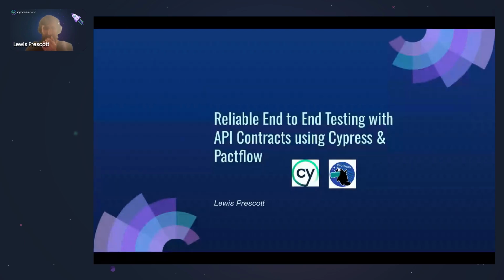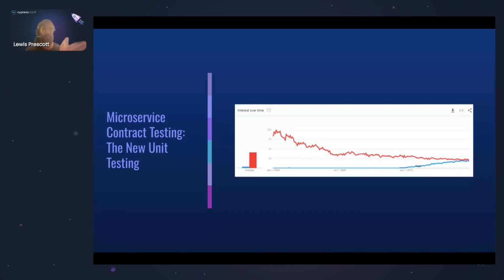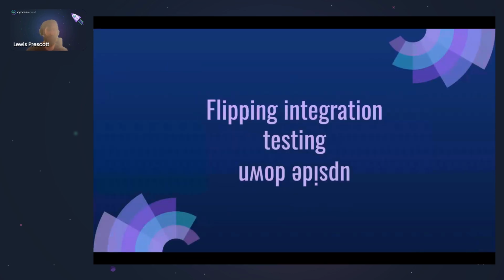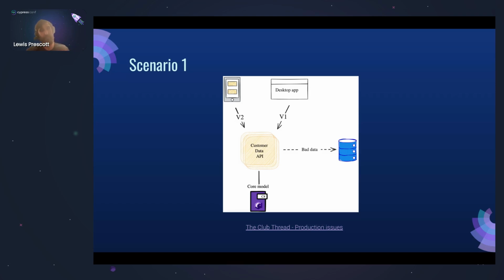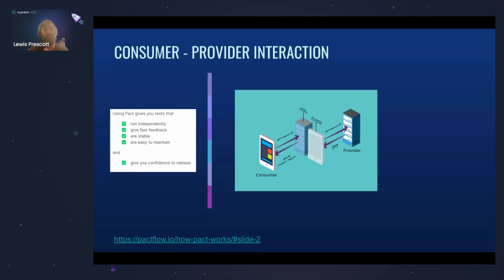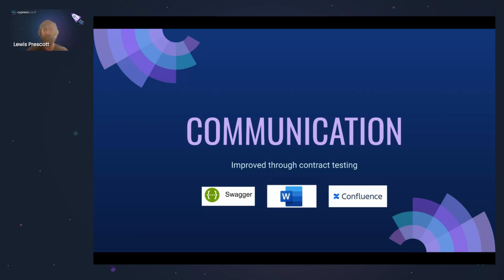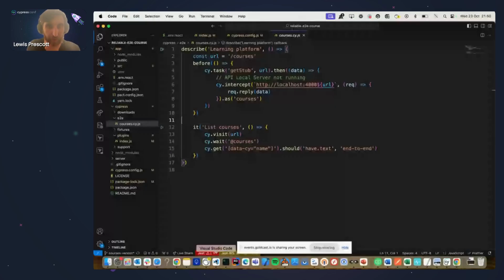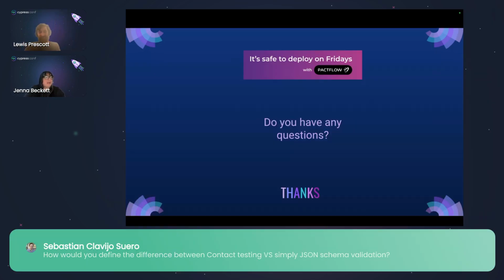Reliable End to End Testing with API Contracts using Cypress & Pactflow |Lewis Prescott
This session introduces you to the world of API contract testing using Cypress and Pactflow, enabling you to implement consumer-driven contracts and leverage verified stubs for faster, more reliable testing.In the fast-paced world of microservices and continuous deployment, ensuring reliable end-to-end (E2E) tests is crucial. By integrating contract stubs into your testing workflow, you can significantly reduce dependencies on external APIs and speed up the feedback loop.

Key Questions to Consider:

- Feedback Timing: Are your frontend integration tests taking too long, delaying important release feedback?
- Environment Issues: Are integration test failures caused by discrepancies in environments or data?
- API Dependency: Are changes in APIs from other teams causing disruptions in your tests?

Session Objectives:

- Learn the fundamentals of contract testing and how consumer-driven contracts work using Pactflow.
- Discover how to implement these contracts as stubs within your E2E test suite to improve testing in microservice architectures, where the API client communicates with a web front-end.